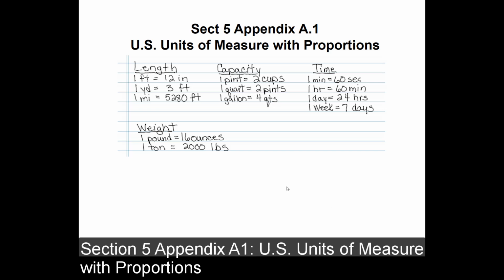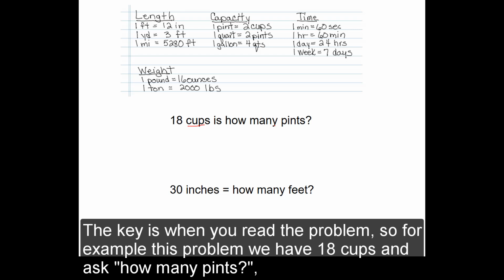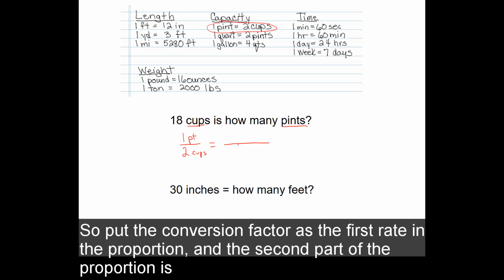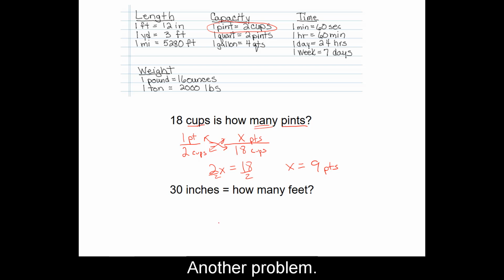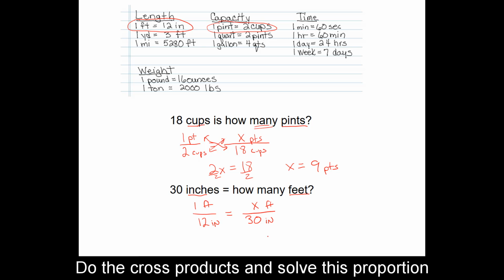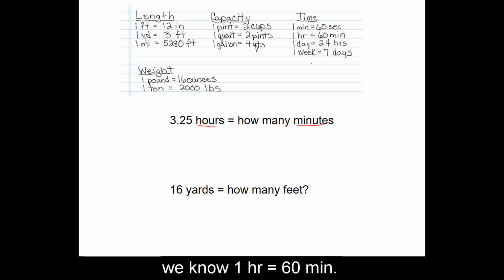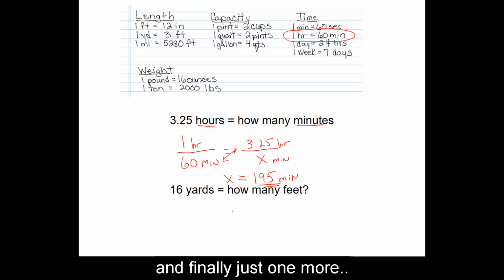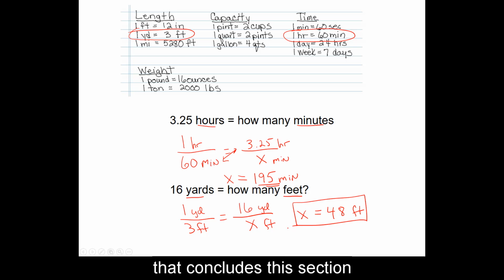A.1 U.S. Units of Measure